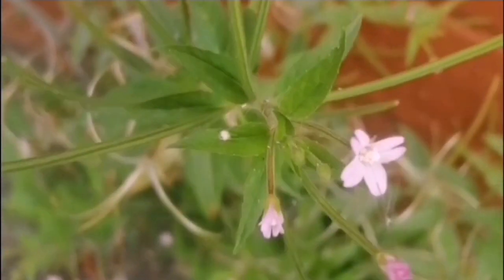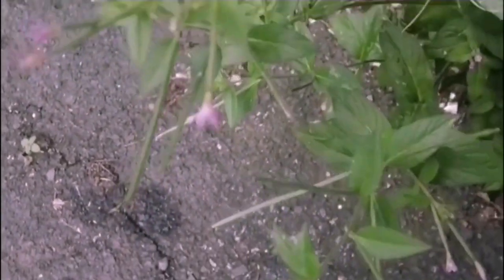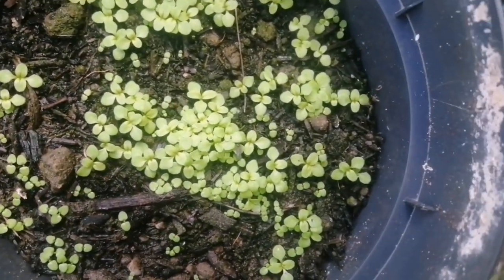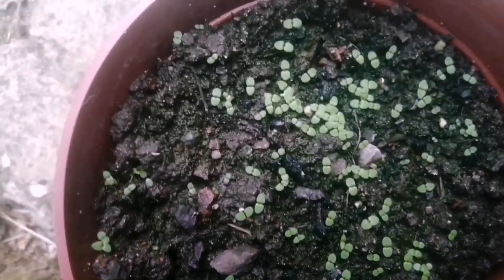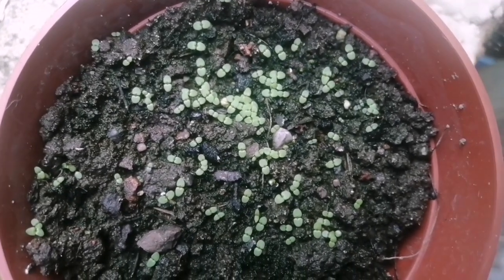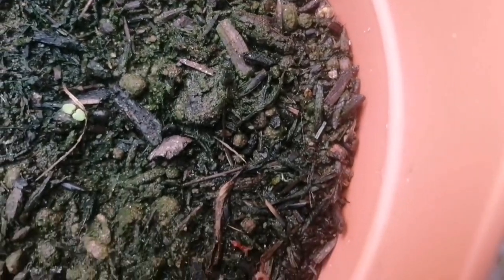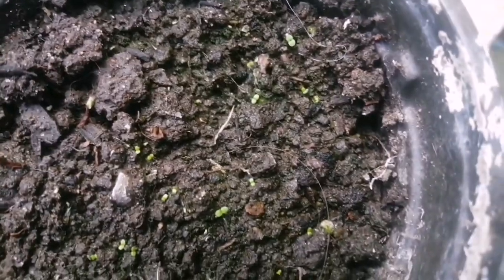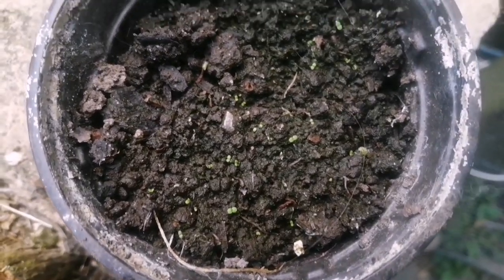Identifying Willowherb Hybrids: Seed Germination Tests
Crosses between two different species produce hybrids, which usually have some features from each parent. in many plants, not all, hybrids may be sterile. In these hybrid Willowherbs, seed is produced which may not germinate, as seen here.